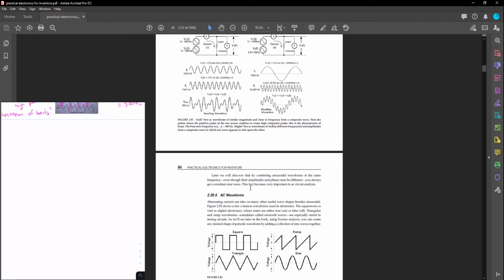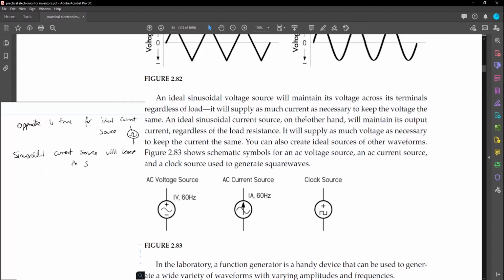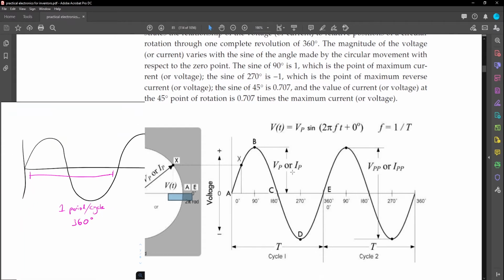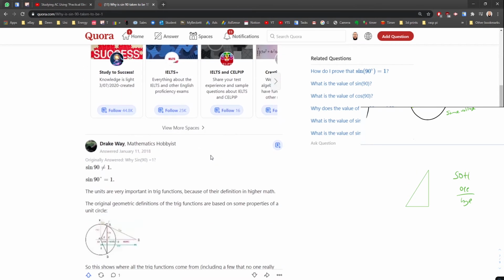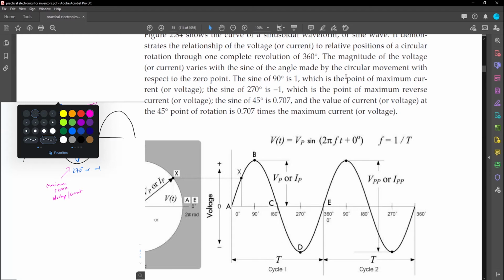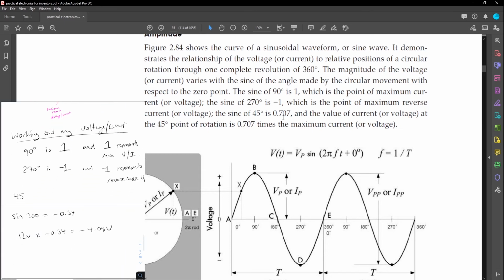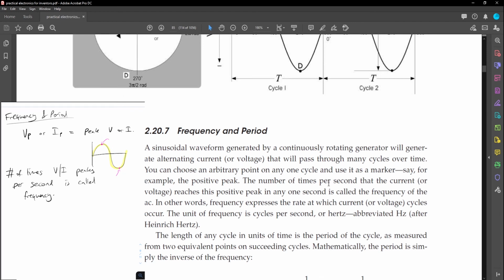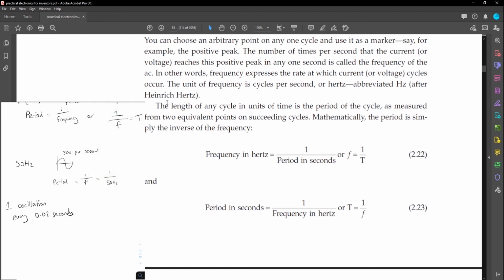Studying AC Sine Waves Using Practical Electronics for Inventors Book - #2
I finally get how a sine wave relates to degrees and the unit circle. I think I also understand now how to find voltages at other different angles on the basis that sine(90) = 1.

I feel a lot better after this one.

I'm trying to learn about AC electricity and this book 'Practical Electronics for Inventors, Fourth Edition' Book by Paul Scherz & Simon Monk - comes highly recommended by my lecturer's at university and people online.

In this video series I will work my way through the book and hopefully gain a decent understanding of AC.